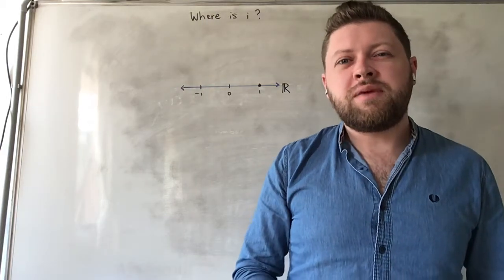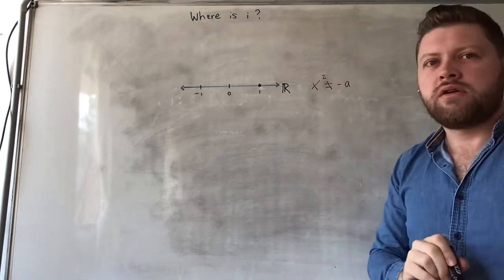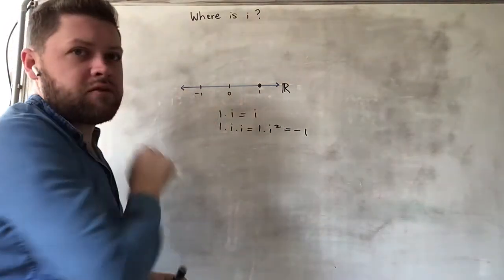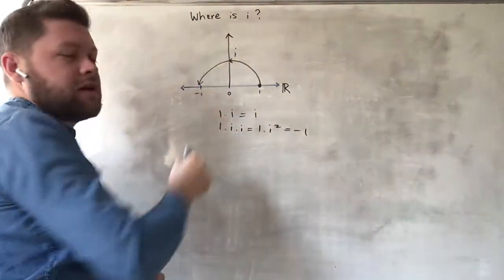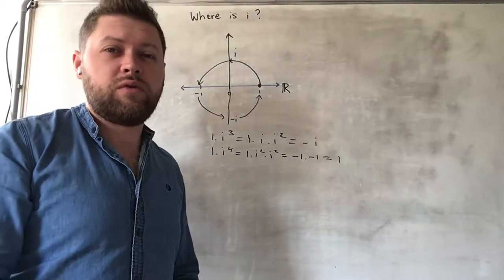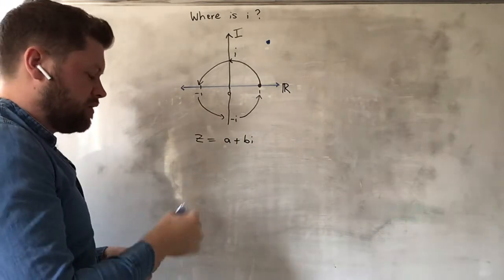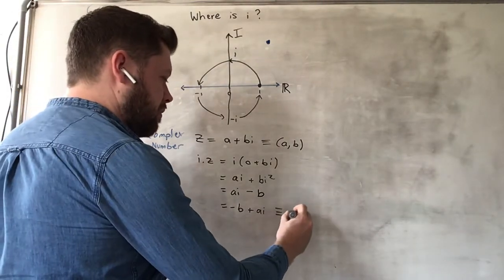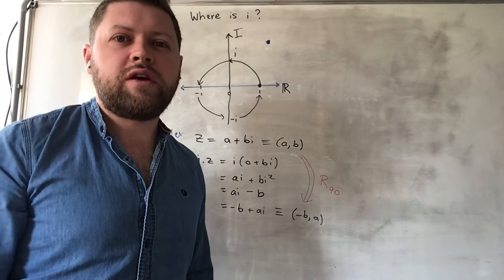17. Where is i? Why are imaginary numbers perpendicular to the reals?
Where is i located? It turns out that the imaginary numbers are perpendicular to the real number line. This is because multiplication by i is equivalent to a 90° rotation.